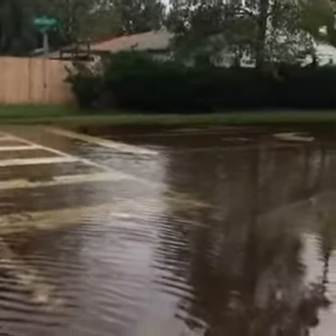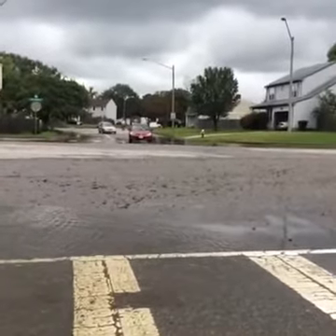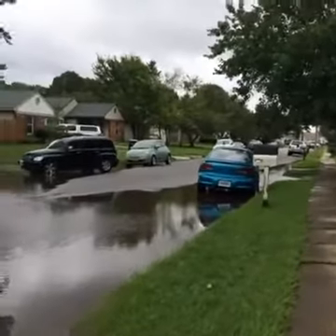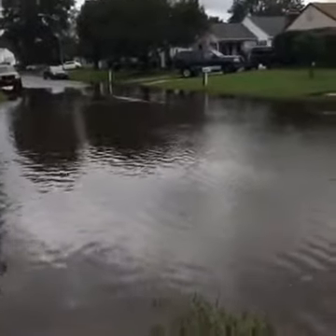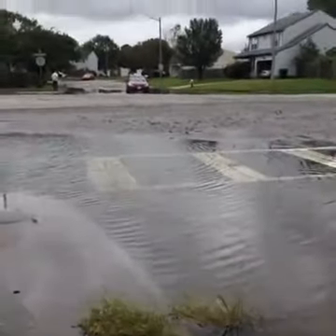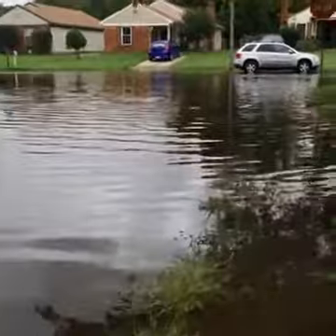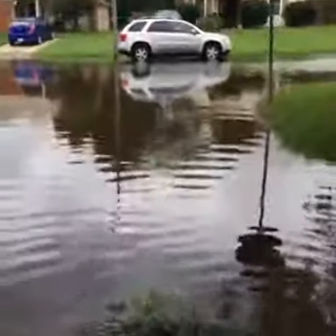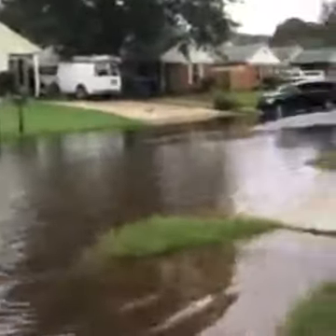Gabriella DeLuca shows flooding in Virginia Beach